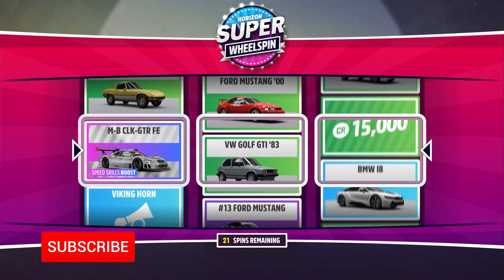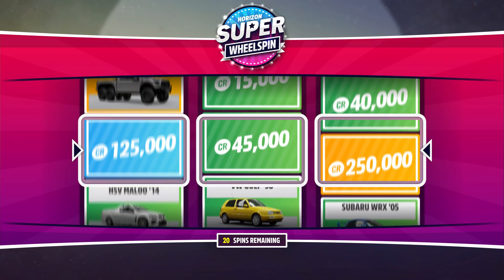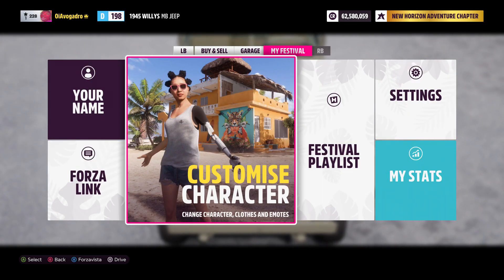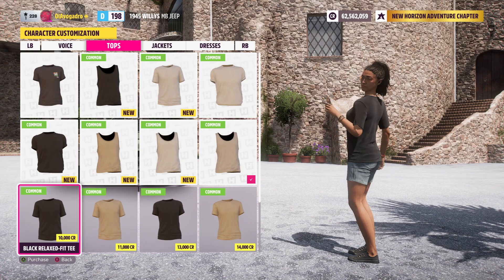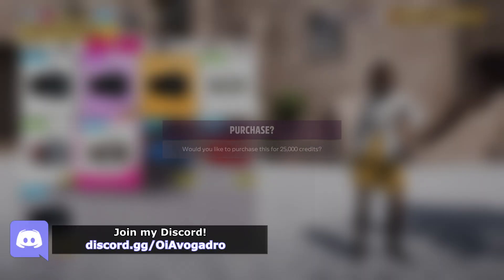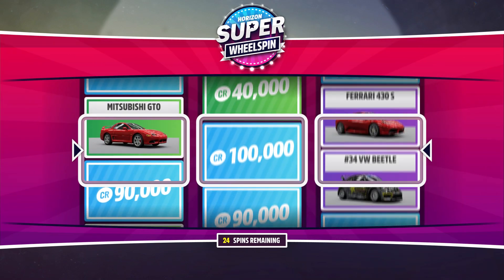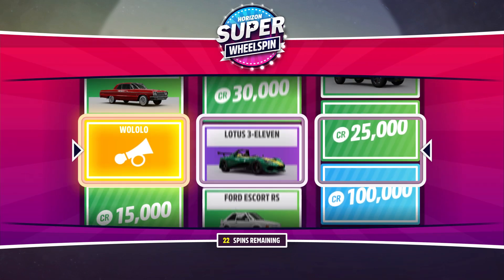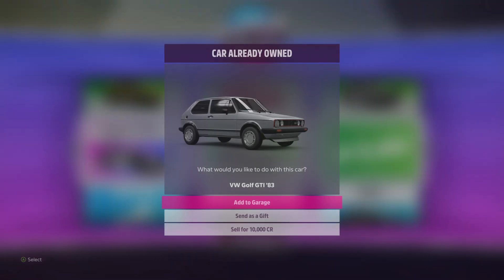Forza Horizon 5 - IMPROVE WHEELSPIN REWARDS TRICK! | Get CASH & VEHICLES On EVERY SPIN!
Do this simple trick to get BETTER WHEELSPIN REWARDS EVERY TIME on Forza Horizon 5! 🔥

Timestamps:
0:00 Intro
0:18 Tutorial
0:53 Outro

🎸 Song
Back To Life by Sinyells

❗ Sorry these are excessive. Only way to stay afloat nowadays.
THESE WILL BE REMOVED 1 WEEK FROM UPLOAD. Thanks for understanding. ❗